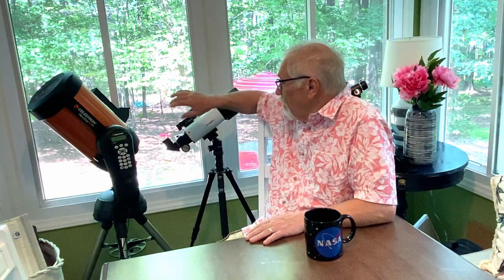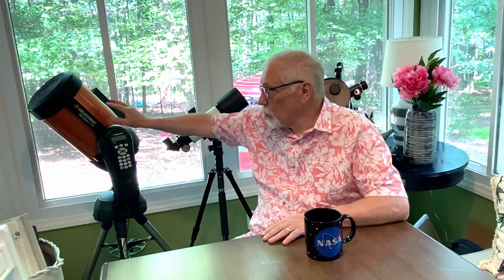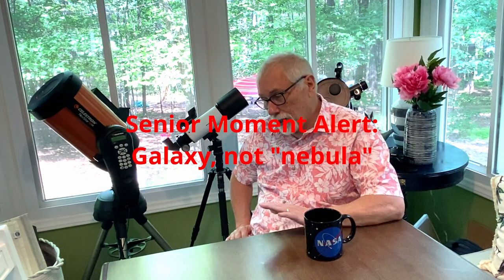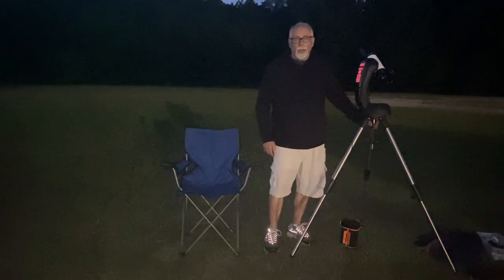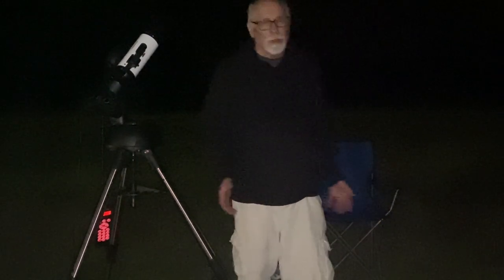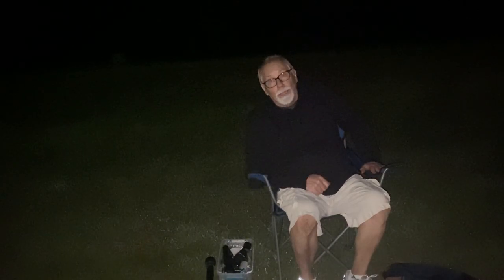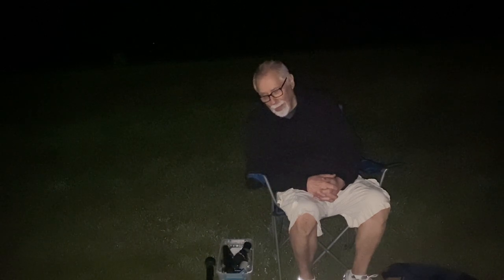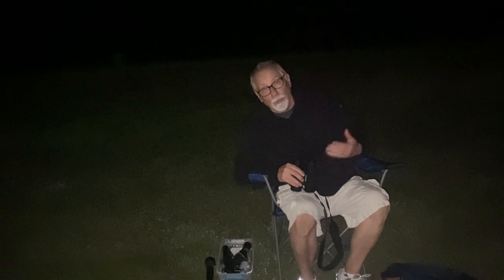Will I Ever Take A Recognizable Photo Of A Galaxy?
This video is for beginning or inexperienced amateur astronomers.

It gives an account of finding and photographing Bodes Galaxy and M5 - a globular star cluster in the constellation Serpens -  by taking many long exposure photographs and then stacking or integrating the resulting images in Deep Sky Stacker followed by post processing.

Photos were taken with a Nikon D3100 DSLR through an Orion CT 80 refracting telescope mounted on a Celestron GoTo alt-azimuth mount.
Images stacked in Deep Sky Stacker and processed in Affinity Photo.

All photos in the video taken by Old Gazer.

Music in the video is an instrumental version of "So My Love", by Anthem of Rain: